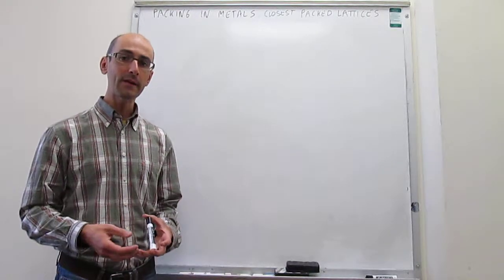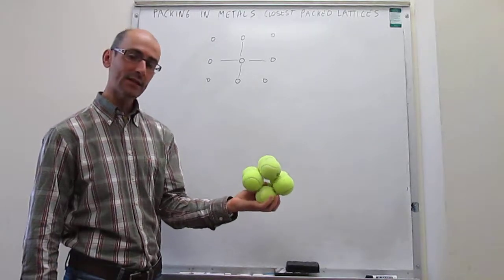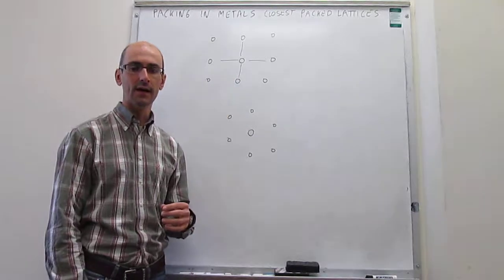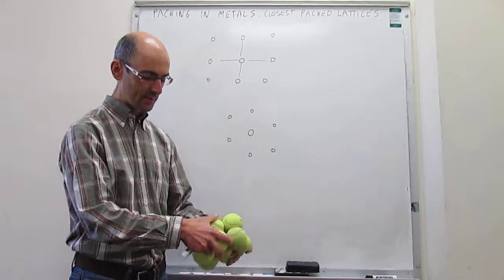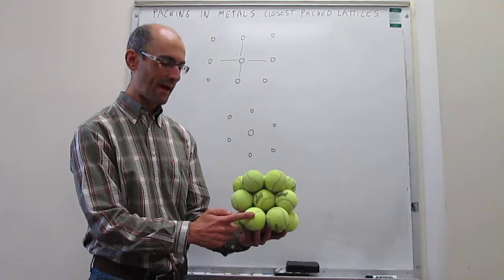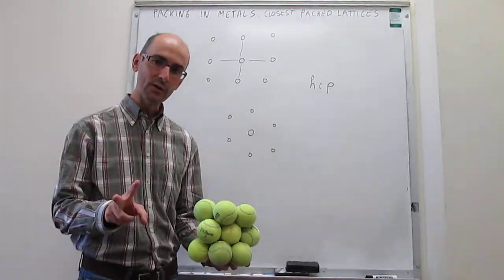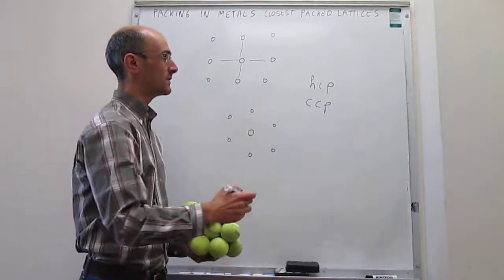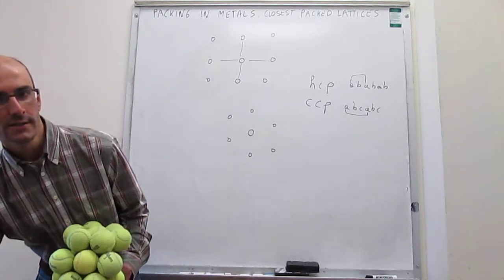Atomic packing: closest-packed lattices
16-5 This video shows simple cubic packing in contrast with hexagonal closest-packed and cubic closest-packed lattices